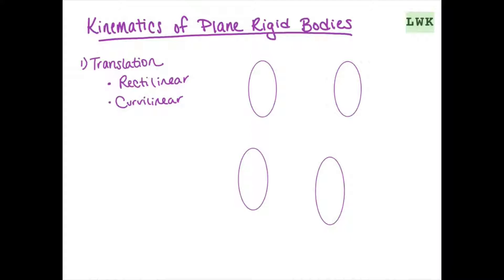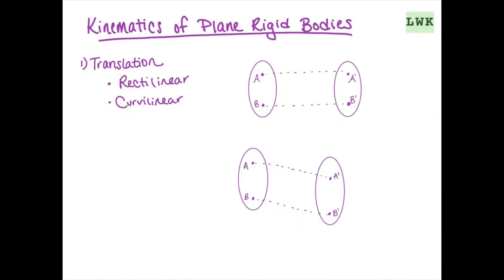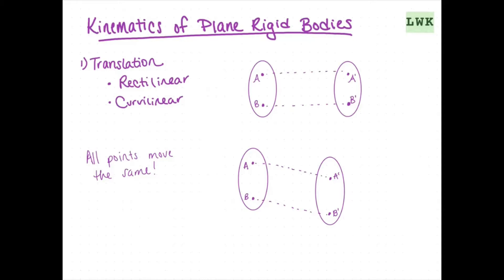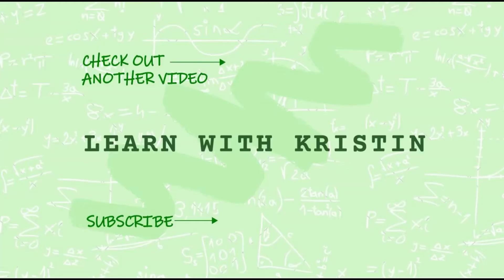TRANSLATION: RECTILINEAR & CURVILINEAR | Plane Rigid Body Kinematics | Engineering Dynamics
In this video we venture into plane rigid body kinematics, starting by defining and explaining Translation (rectilinear translation and curvilinear translation).  In the next videos we will cover the other two types of motion we'll be studying: Rotation and General Plane Motion of Plane Rigid Bodies.